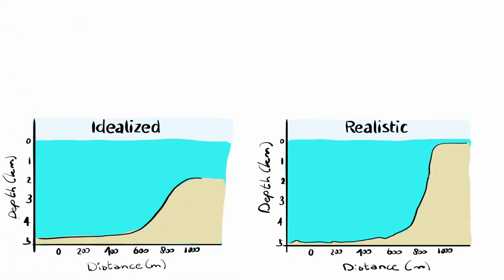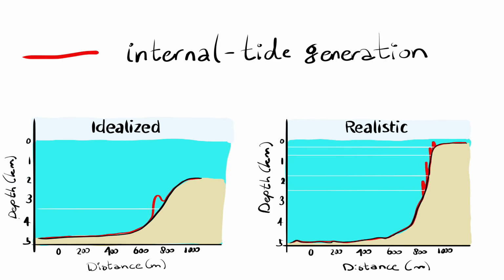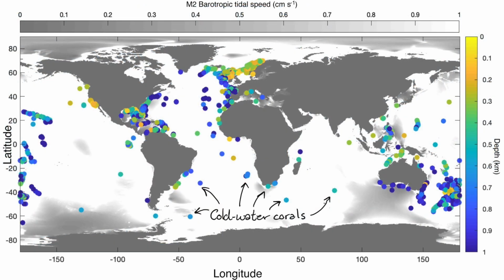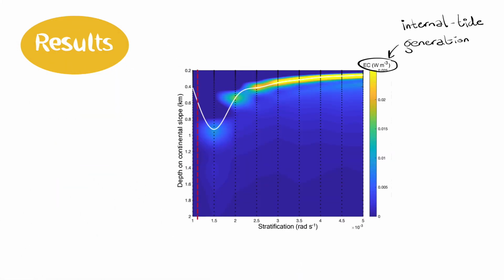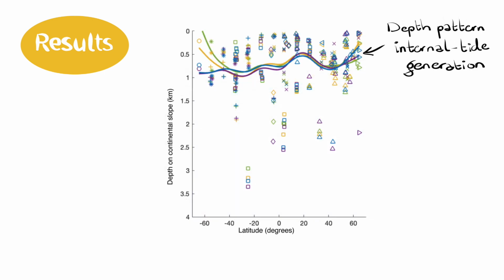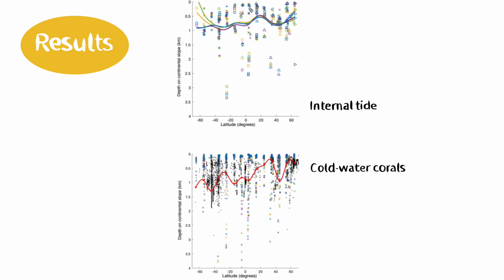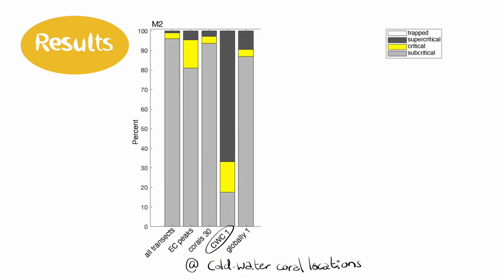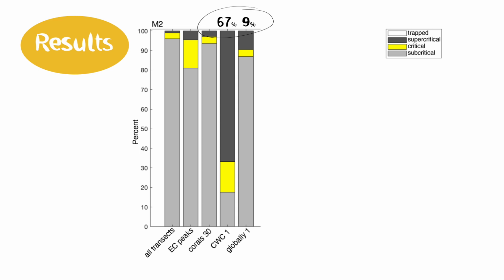Video abstract Ocean Science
Video abstract for the paper titled "Resemblance of the global depth-pattern of internal-tide generation and cold-water coral occurrences", by Anna van der Kaaden, Dick van Oevelen, Christian Mohn, Karline Soetaert, Max Rietkerk, Johan van de Koppel, and Theo Gerkema, published in Ocean Science under doi: . Video by Anna van der Kaaden

This video is 100% authentic: no AI has been used in the making of this video.

Notice Regarding Artificial Intelligence: The content of this video, including the visual imagery, audio, voice, and script, is protected by copyright. I explicitly prohibit the use of this content for training, fine-tuning, or developing any artificial intelligence, machine learning, or generative AI models. Any unauthorized ingestion of this material for AI training purposes is a violation of my intellectual property rights and may be subject to legal action.